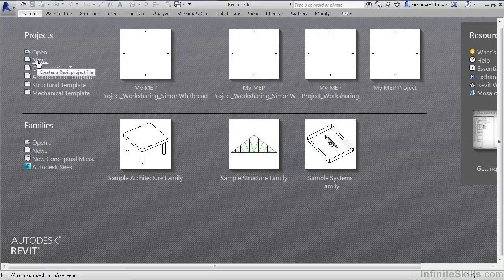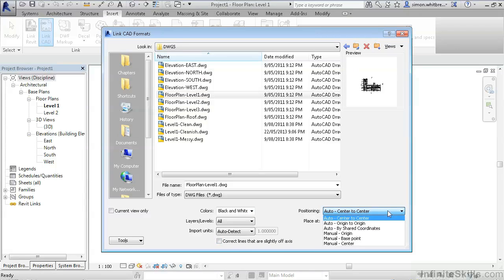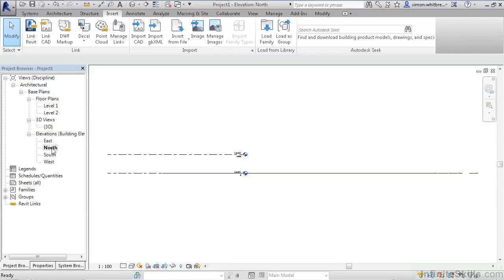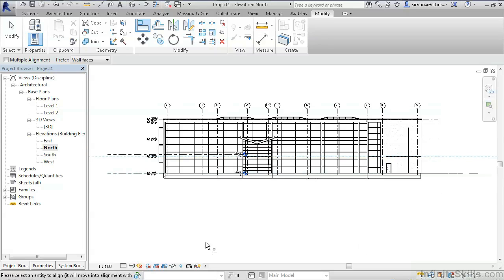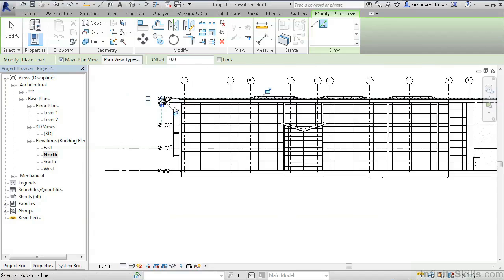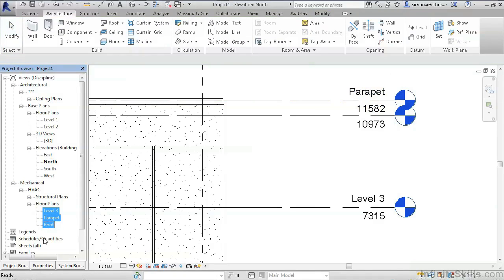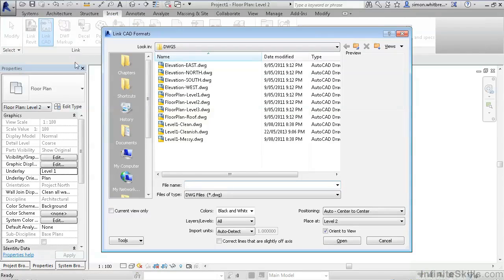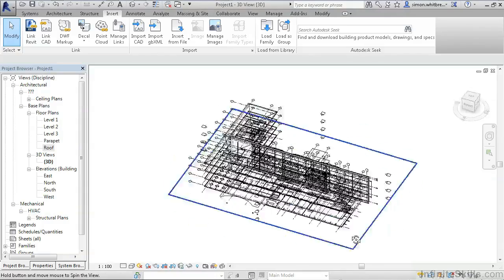0512 Learning Revit MEP 2014